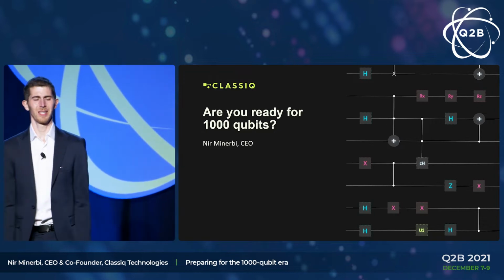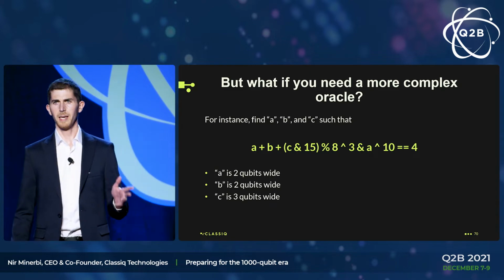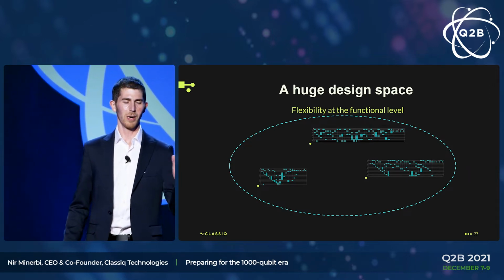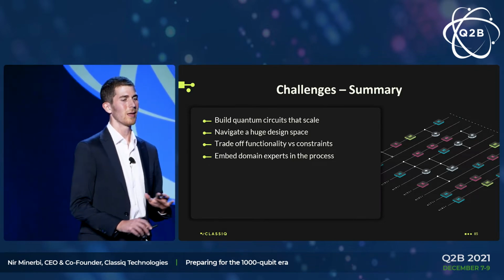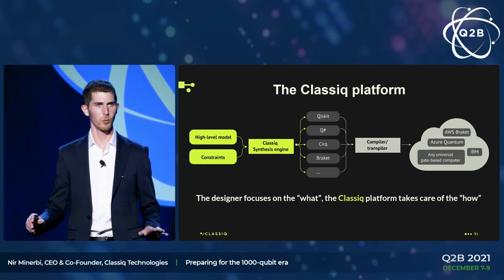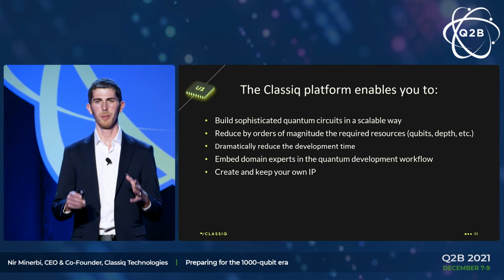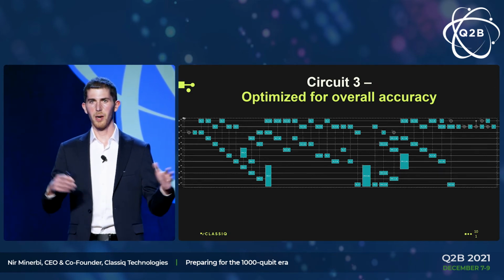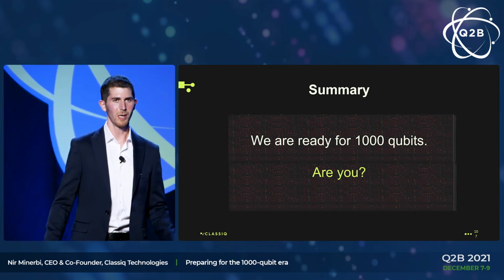Q2B 2021 | Preparing for the 1,000 Qubit Era | Nir Minerbi | Classiq Technologies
Nir Minerbi, Co-Founder & CEO at Classiq Technologies,  presents to attendees on December 8, 2021.